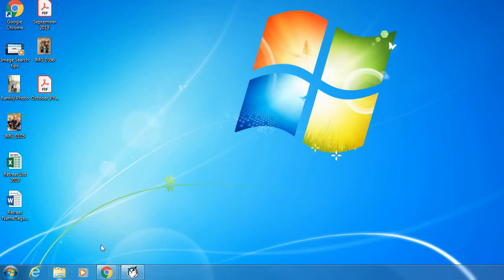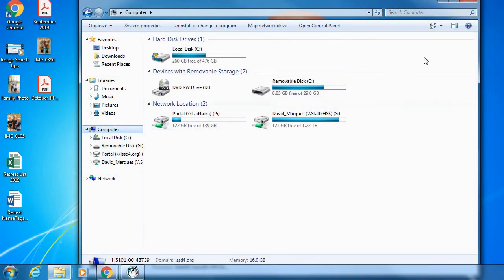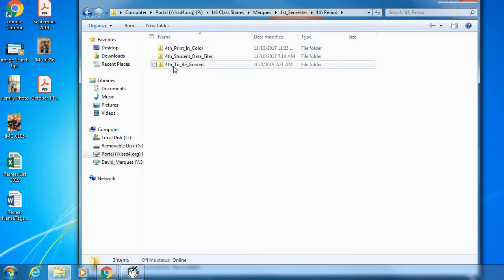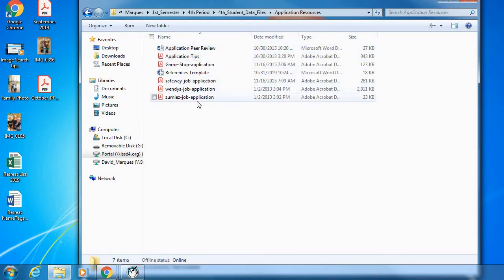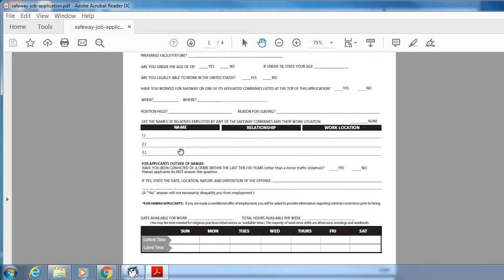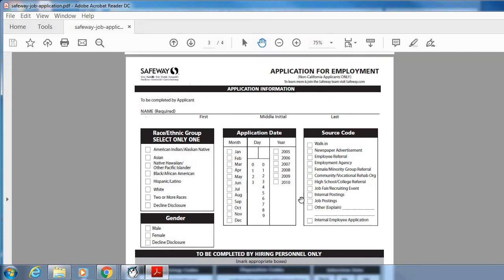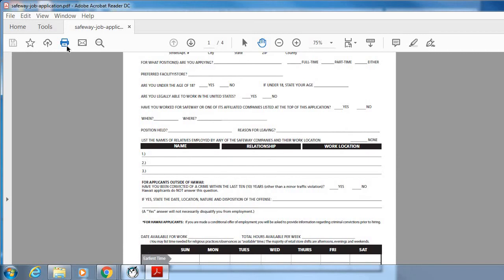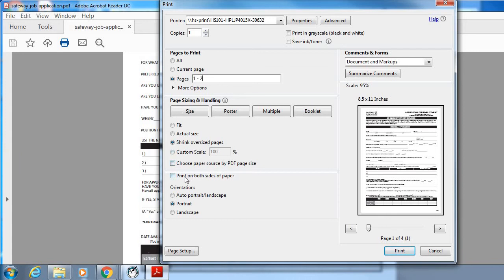Application Access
Video shows quickly how to access the job applications saved on our school computers.